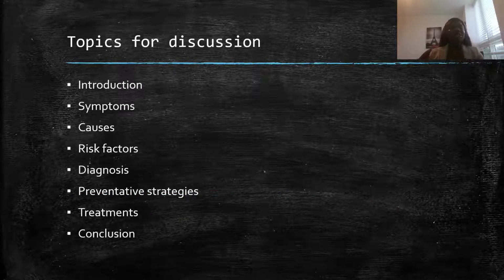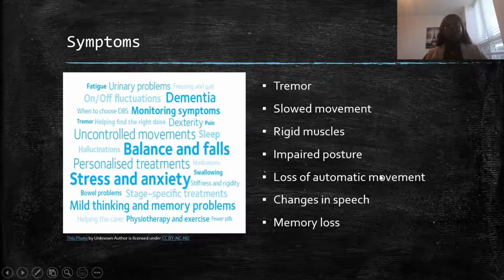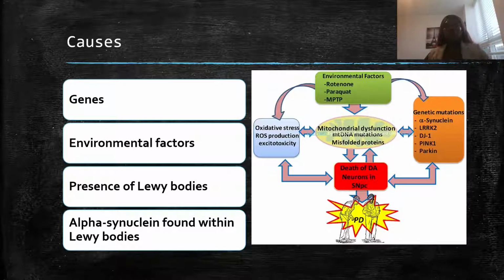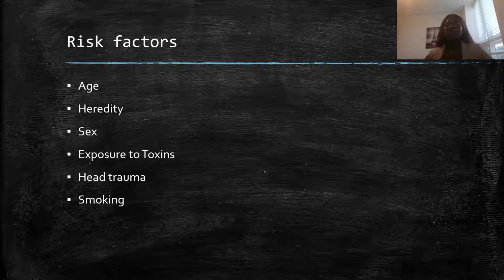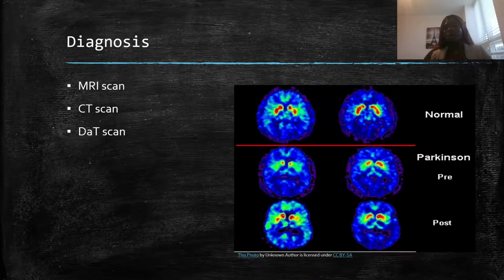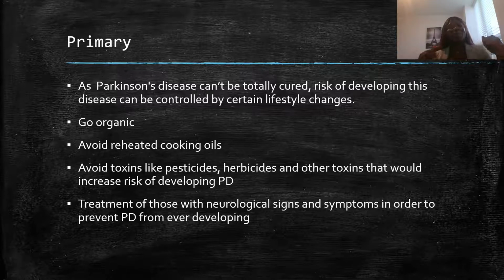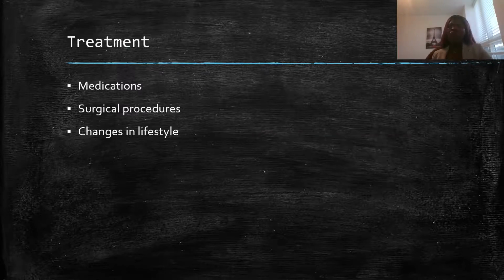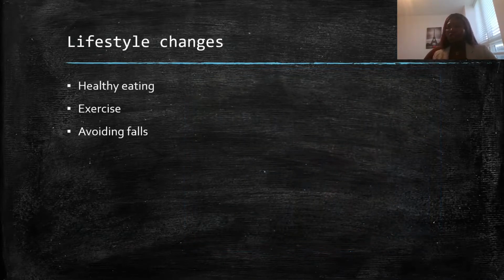Parkinson's disease overview